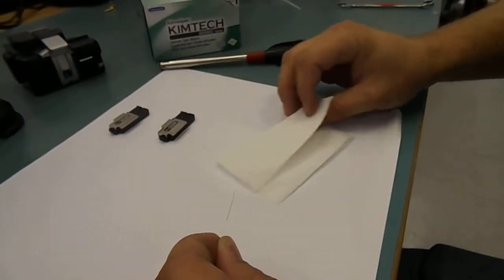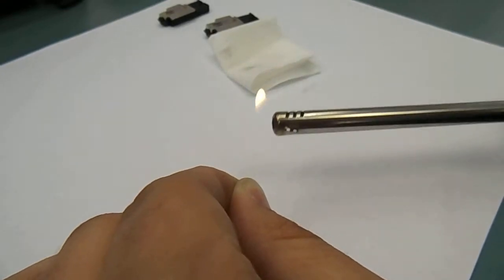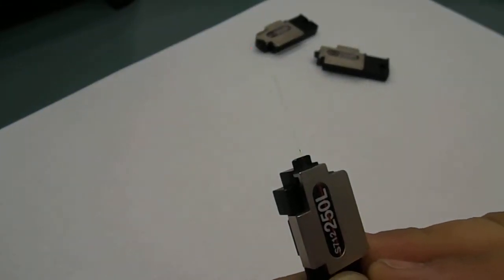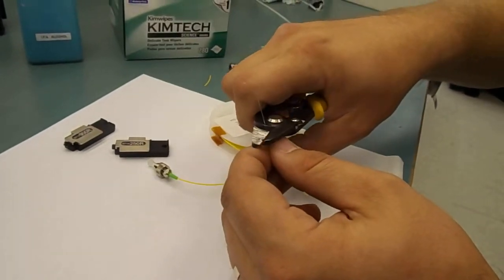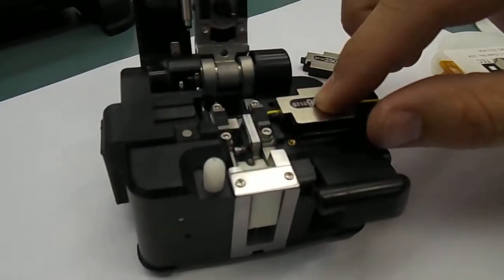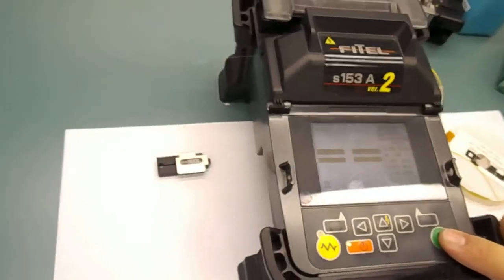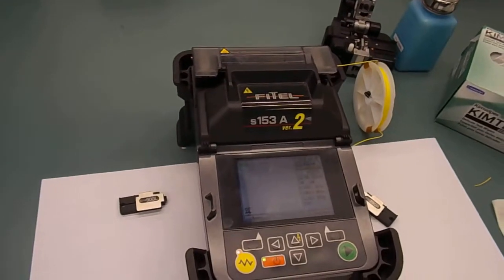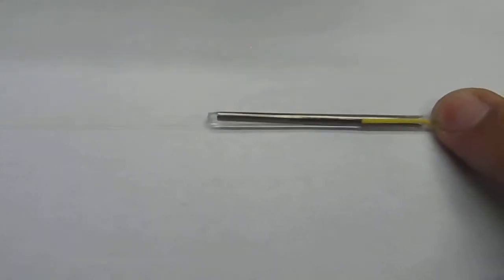Stripping & Splicing Polyimide & Acrylate Fiber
Demonstration of stripping and splicing polyimide and acrylate fiber.